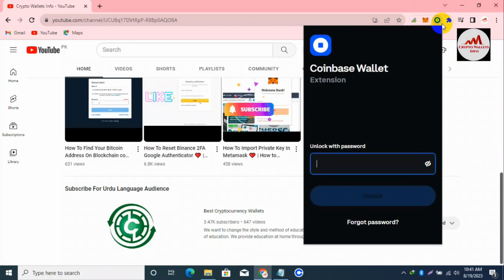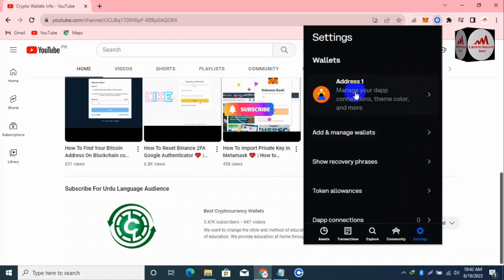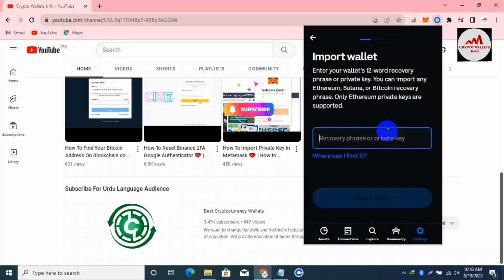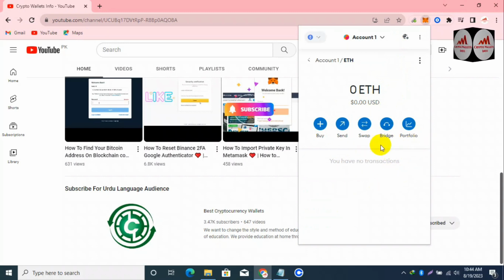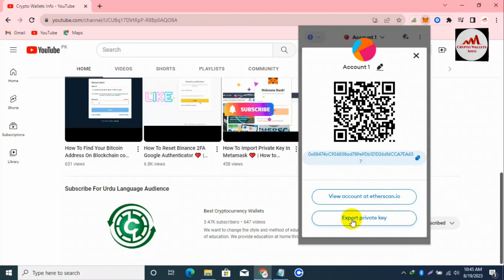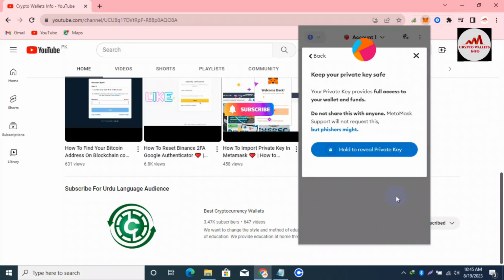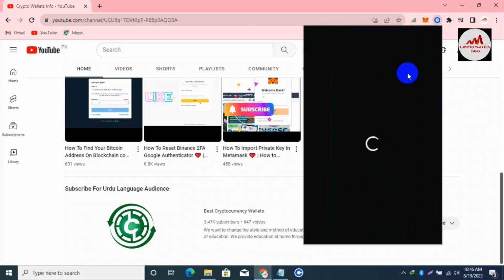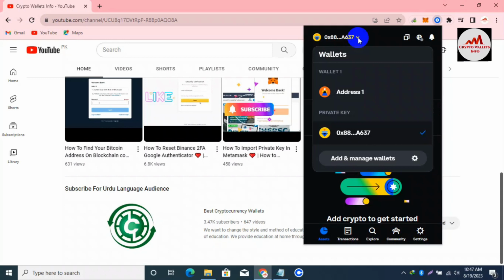How To Import Private Key to Coinbase Wallet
How To Import Private Key to Coinbase Wallet | Coinbase Wallet. Your Coinbase username (username.cb.id) is a “subdomain” tied to Coinbase’s Domain Name System (DNS) domain (cb.id), which is also registered under the ENS protocol.

We are able to generate and offer eligible users a free subdomain (a username) in order to provide a more convenient way to secure a decentralized identity right from the Coinbase platform and engage with web3.